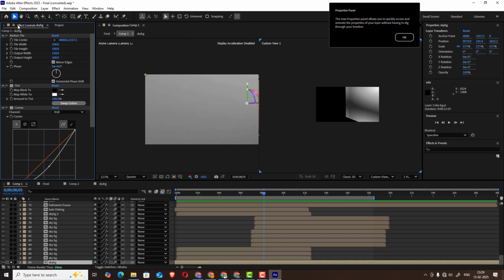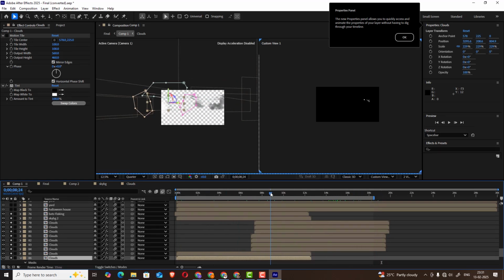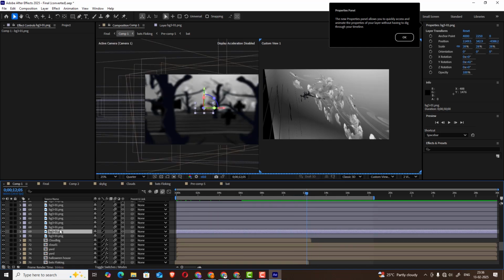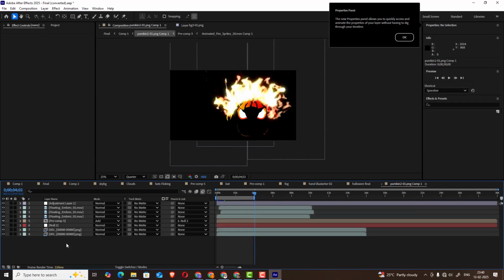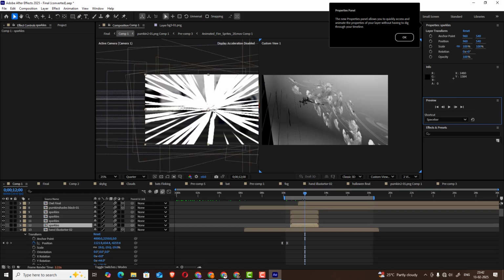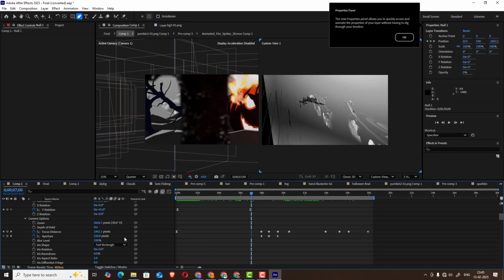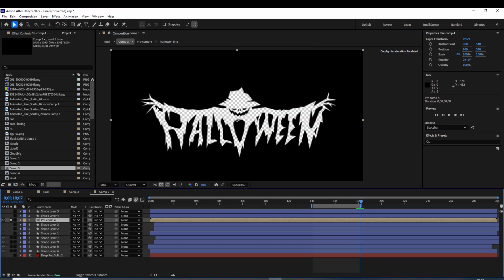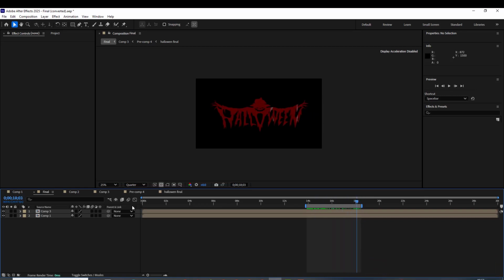Creating a Epic Halloween Scene in After Effects | Venkatesh Chennu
In this Video Just I will Show You The Breakdown of Epic Halloween Scene Just How i Made This Scene in After Effects You Can Download the Project File From Below Google Drive Link